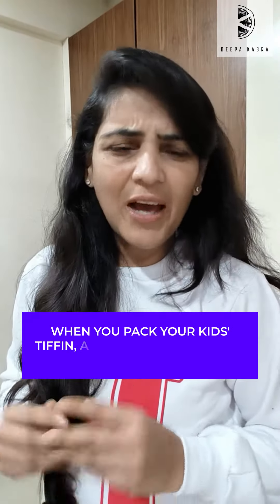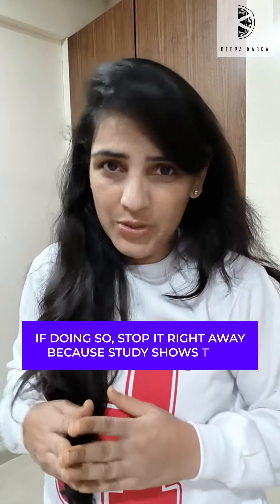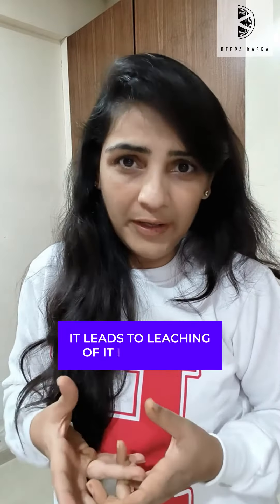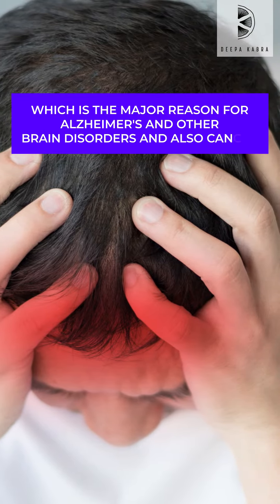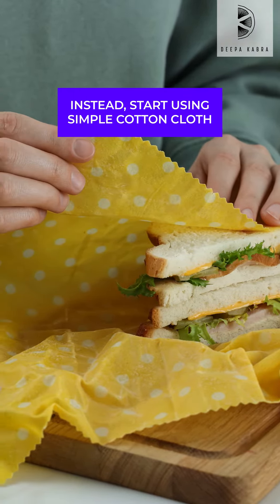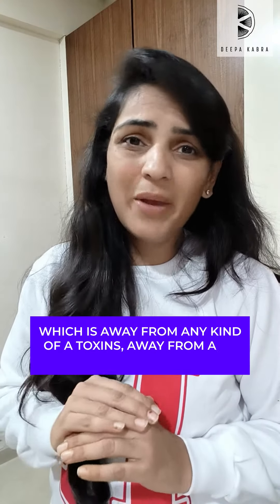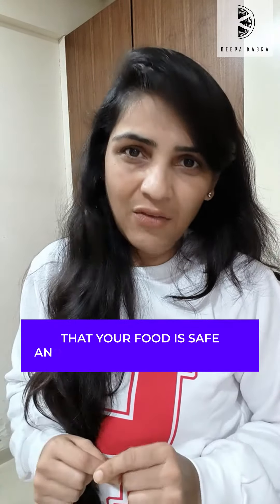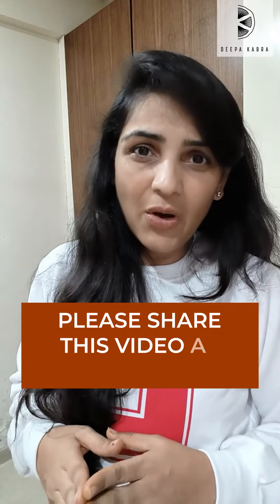This is why you should avoid Aluminum foil wraps!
Elevate your child's lunch without compromising their health. Bid farewell to aluminium foils that can contaminate your food. Opt for the safer, trendier choice with simple cotton cloth wraps. It's a small change for a big impact on their well-being!

I specialise in crafting personalised diet plans without the use of any chemicals or artificial supplements.